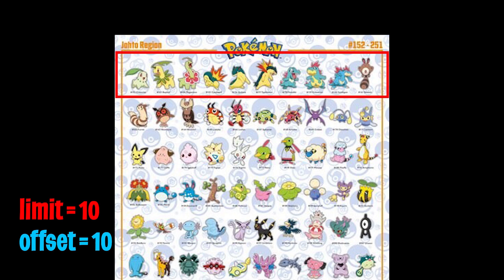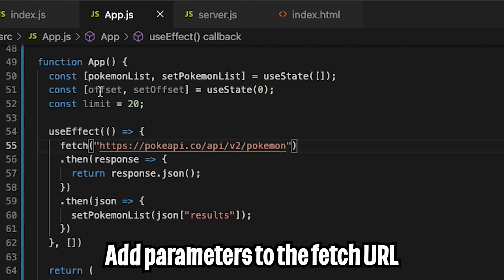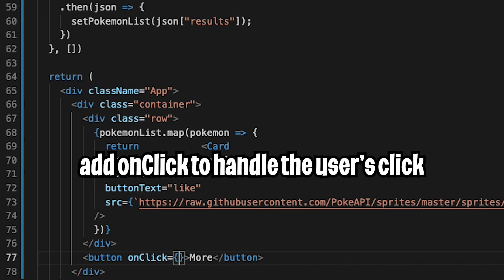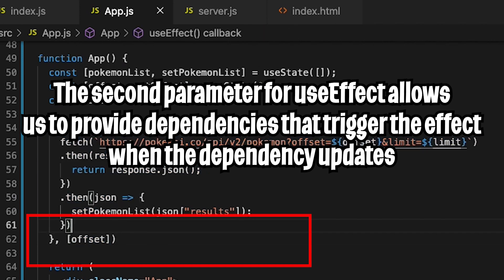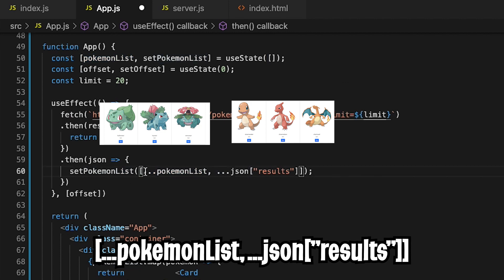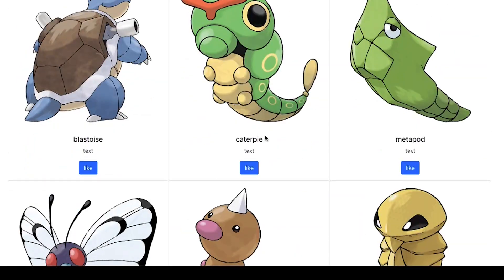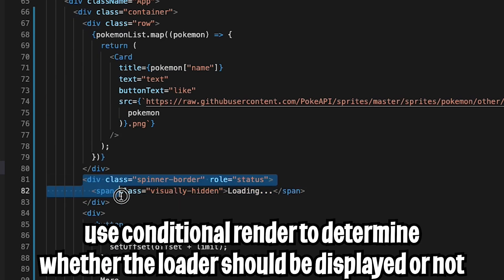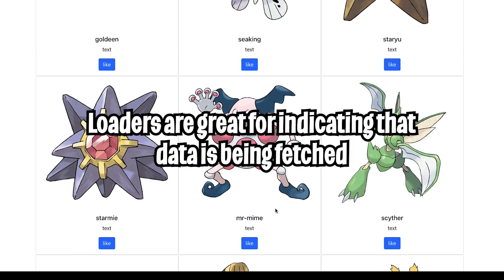Pokédex React App (pagination) part 2 - Web Front-end Development | Lesson 48 (Free Coding Bootcamp)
In this lesson, we learn how to add pagination to our Pokédex app with React combining both useState + useEffect.

Chapters
0:00 Introduction
0:13 Add offset & limit
1:20 More button
2:24 Update list (spread operator)
3:10 Add loader